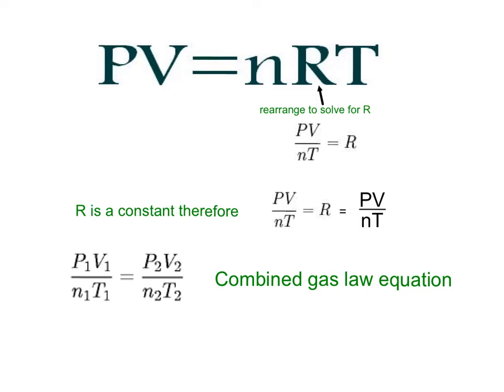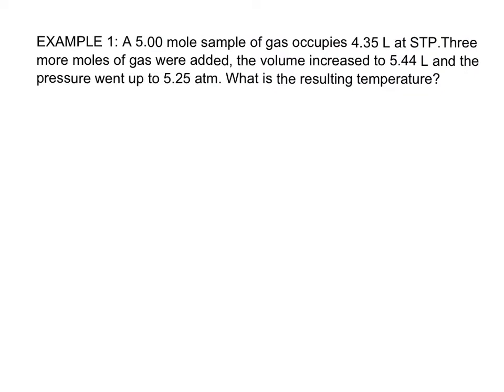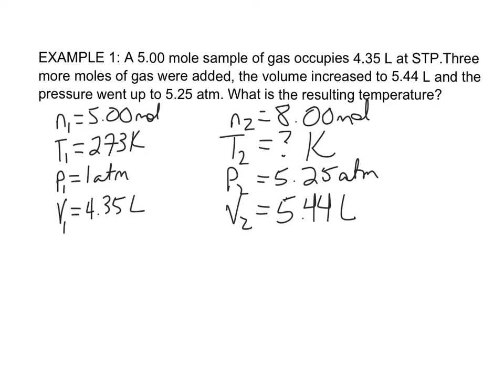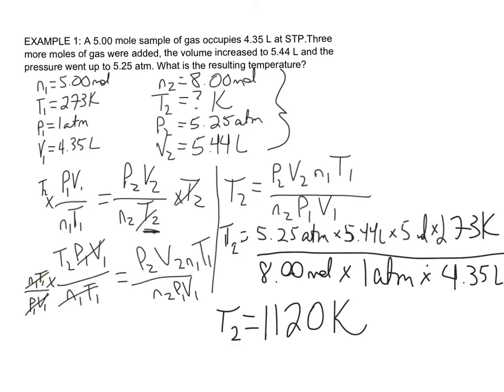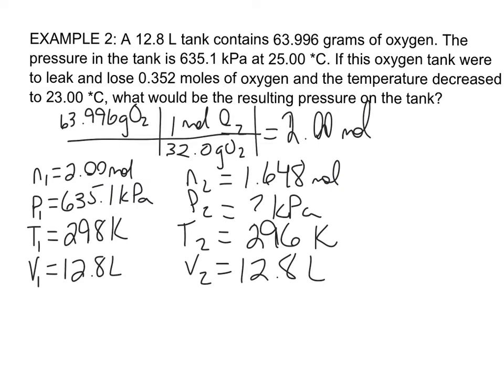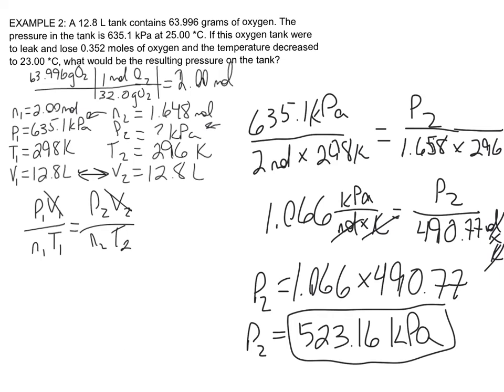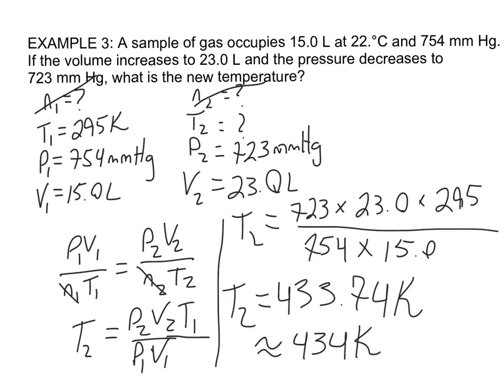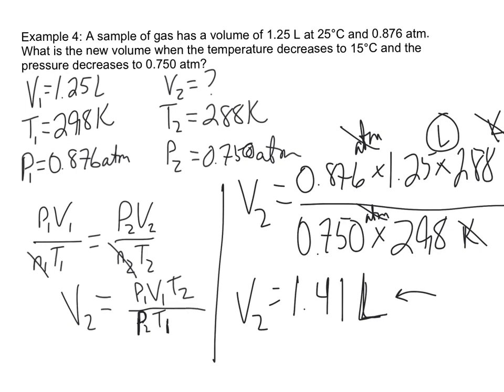12B: Combined Gas Law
This is the Westlake On-Level Chemistry video for 13B: Combined Gas Law